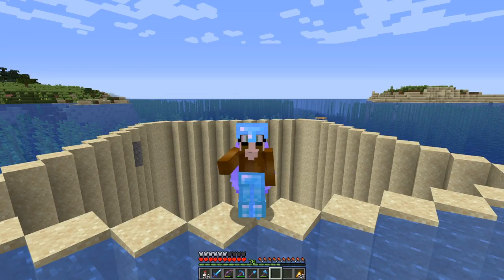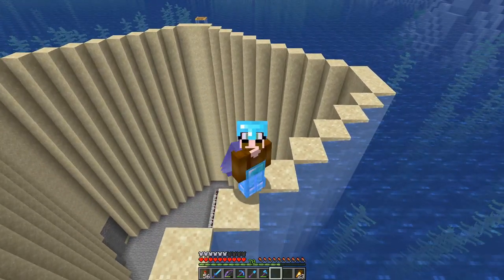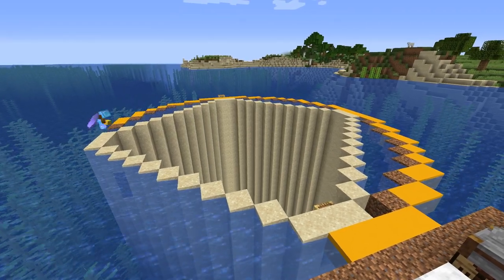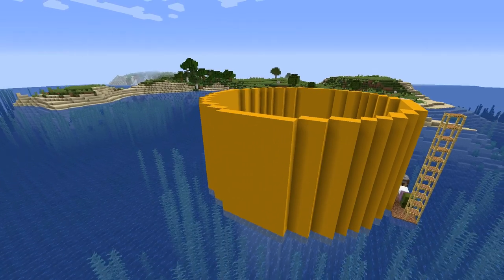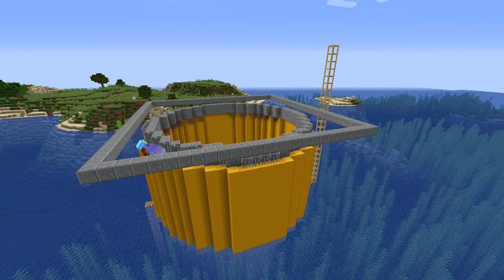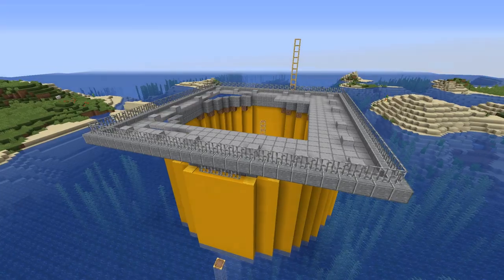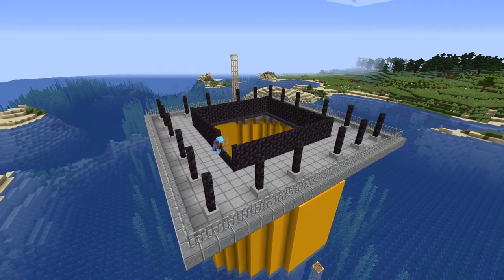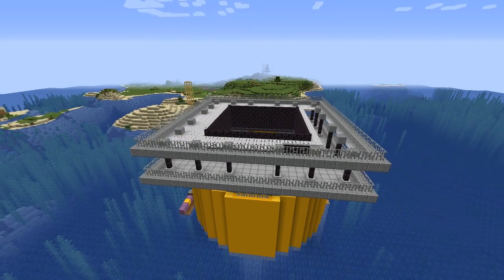Minecraft 1.16 E46: Spar Platform Creeper Farm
Coming back to the creeper/gunpowder farm it is time to do some decorating.